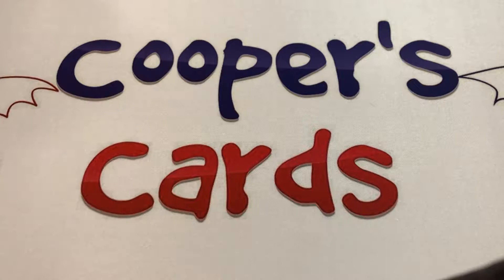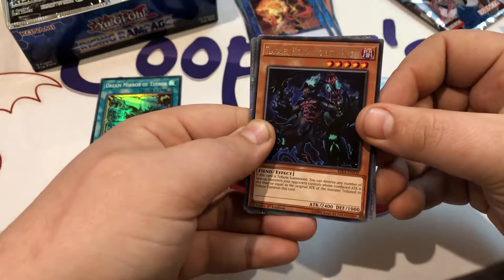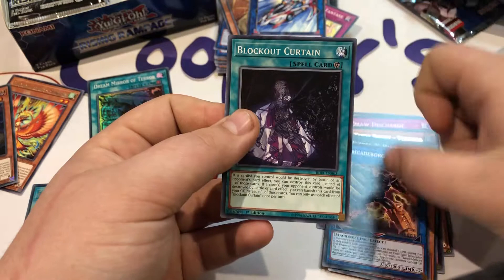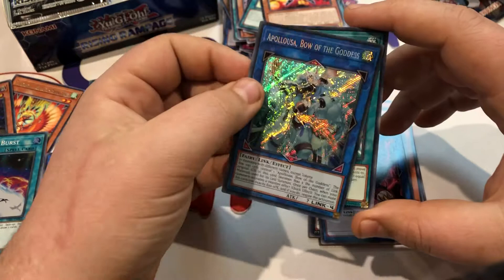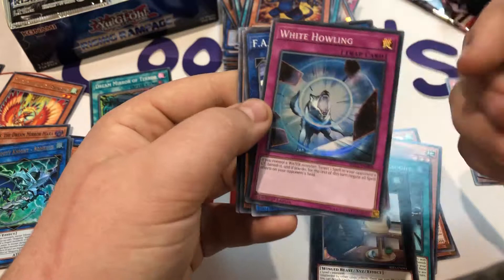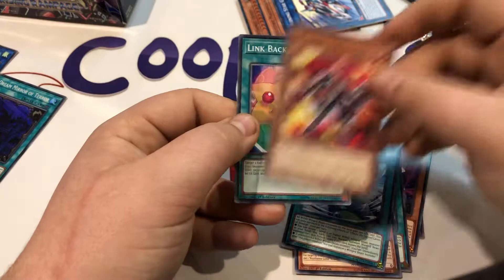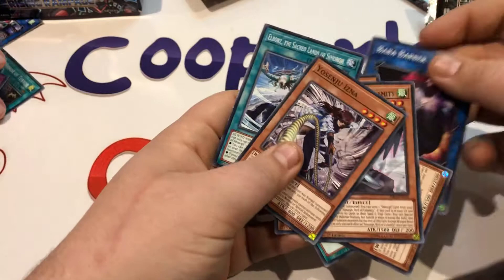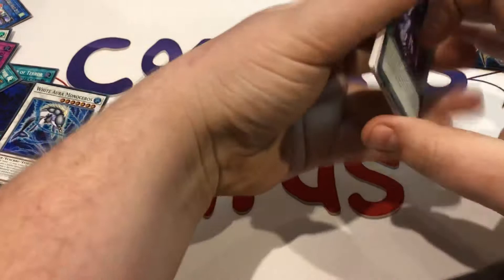Rising Rampage Unboxing - New Set - Amazing Pulls!!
Awesome Pulls from the latest TCG set Rising Rampage from a loyal customer and friend. This was an awesome unboxing with fantastic cards!

Welcome to the channel! We are a small business located in Sydney. On the channel we will be talking about the latest Yu-Gi-Oh! news, unboxings of some of the new and classic Yu-Gi-Oh! box sets and tins.